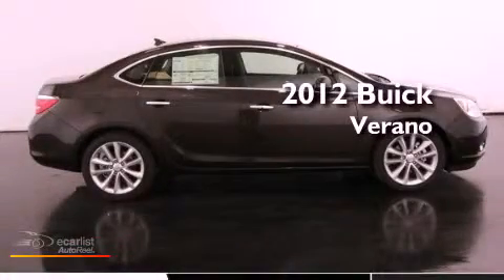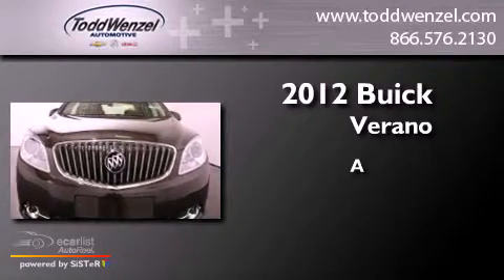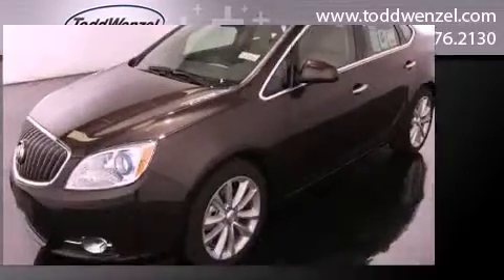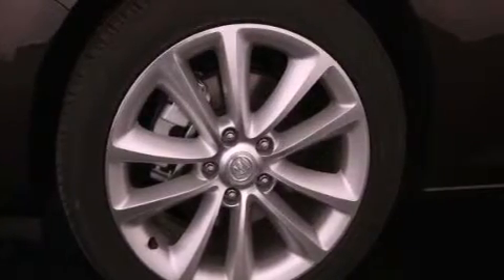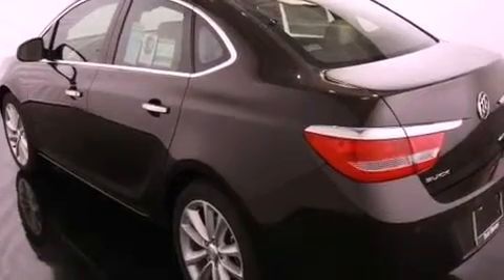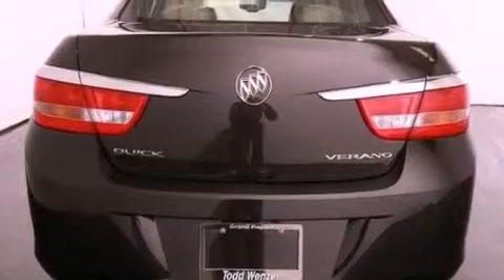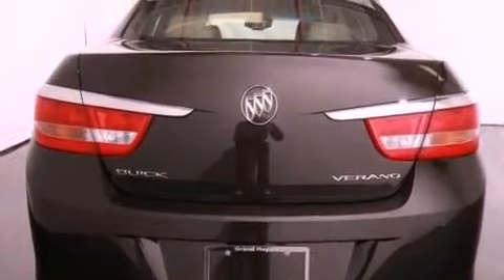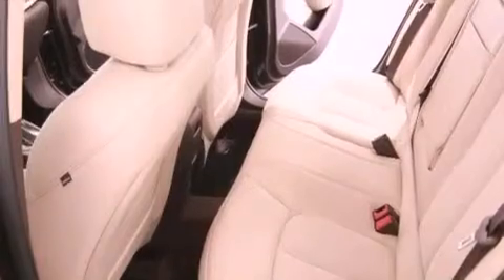2012 Buick Verano Gran Rapid MIssissippi 49512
We are proud to present this 2012 Buick Verano .

 Year : 2012
 Make : Buick
 Model : Verano
 Engine : ECOTEC 2.4L DOHC 4-cylinder SIDI (Spark Ignition Direct Injectio
 Trans . : Automatic
 Exterior : Other
 Miles : 10
 Interior : Other